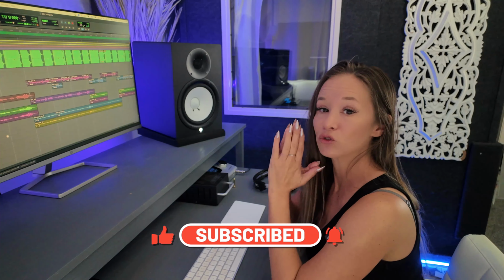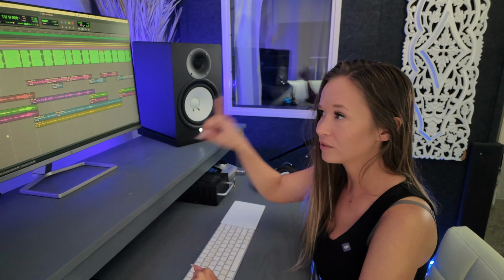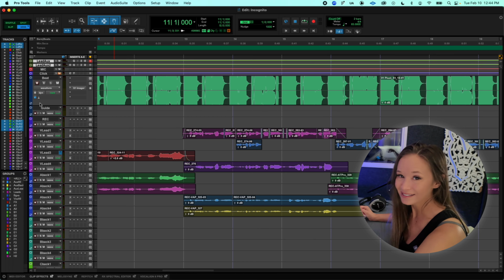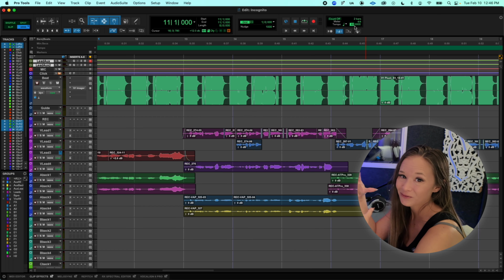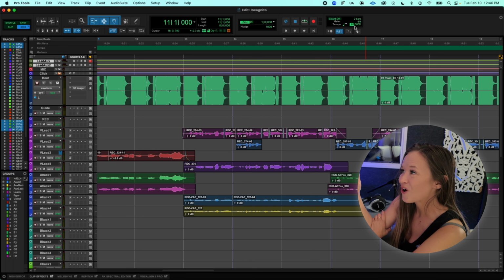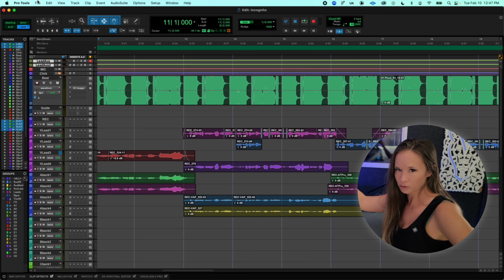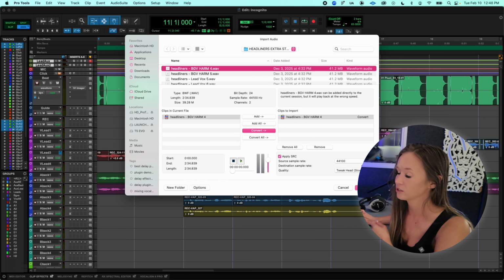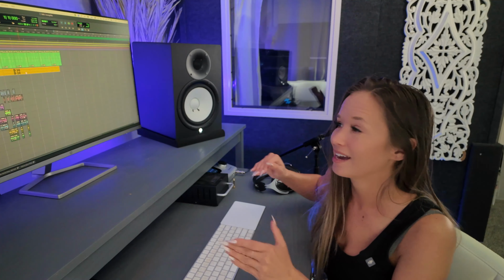How to Fix Pro Tools Audio Timing Issues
Fix audio timing issues in Pro Tools, including ticks vs samples, wrong sample rate imports, and elastic audio mistakes 🎛️
If your audio suddenly shifts, drifts, stretches, or plays at the wrong speed or pitch, the problem is usually a session setting. Learn how to fix tick-based tracks, correct sample rate mismatches, adjust elastic audio settings, and prevent timing errors before they ruin your mix.

📝 Free How to Monetize Your Voice [Minicourse for Singers and Rappers]